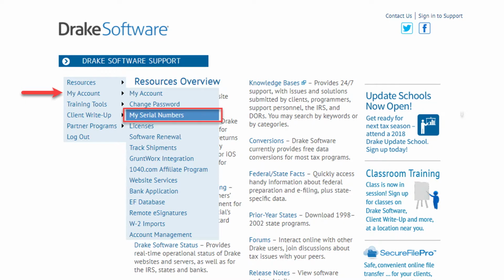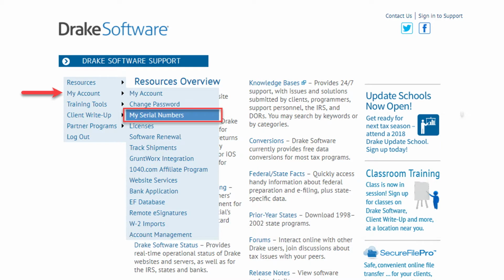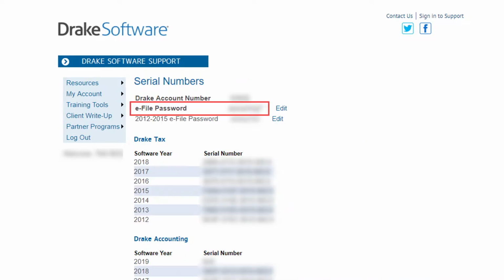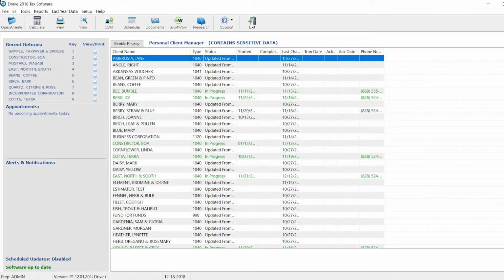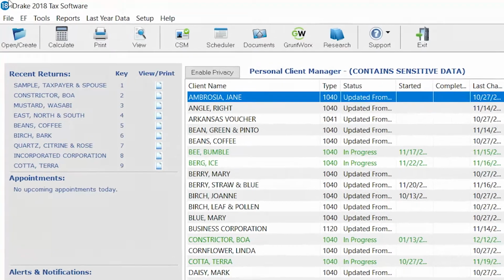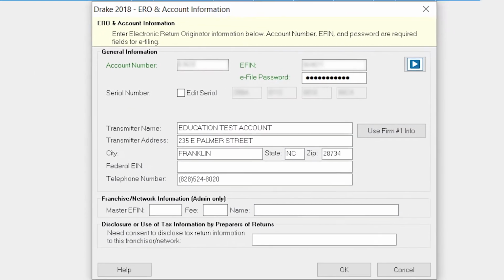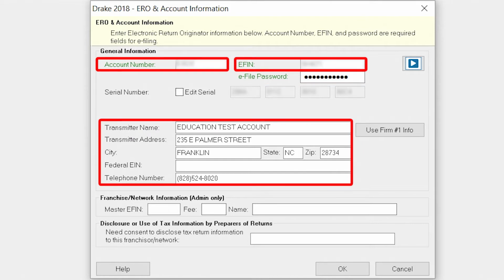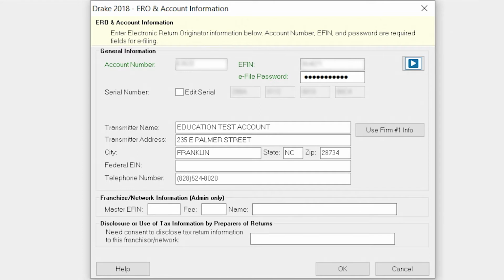e-File Password Setup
How to setup e-File Passwords